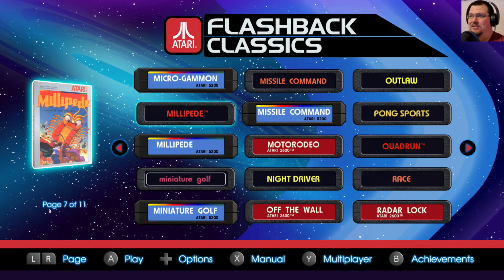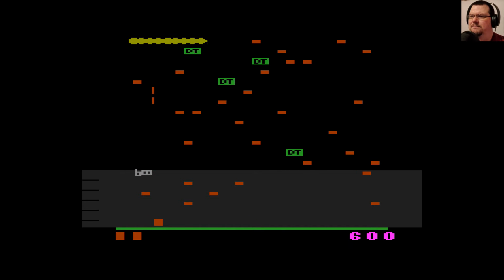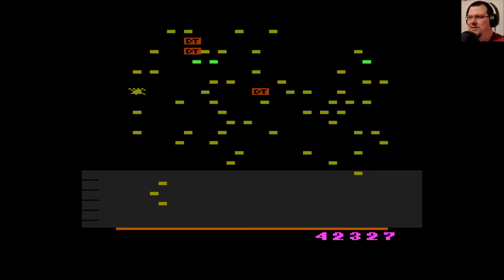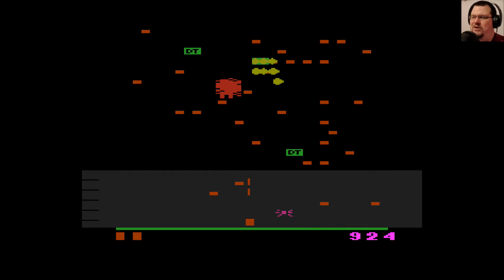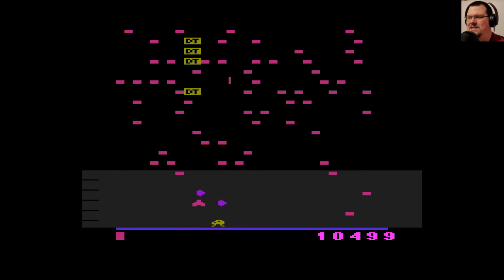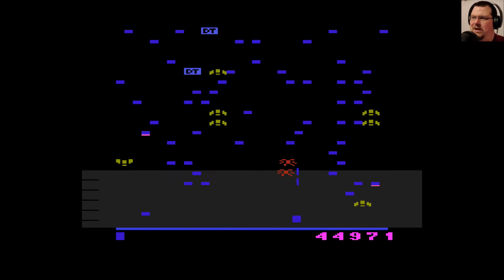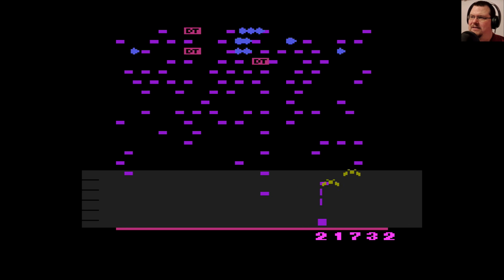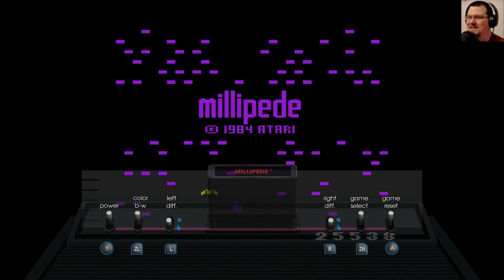Millipede for Atari 2600 confronts us with a bug in the system | Atari A to Z Flashback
Different platforms played host to noticeably different versions of the same game back in the '80s. Here's the Atari 2600's impressive take on classic blaster Millipede, courtesy of Atari Flashback Classics on Nintendo Switch.